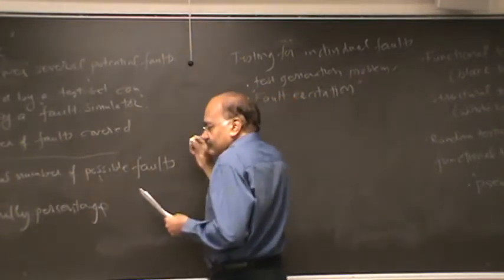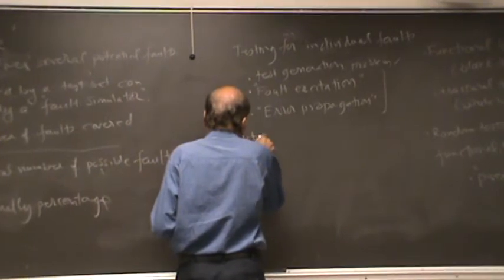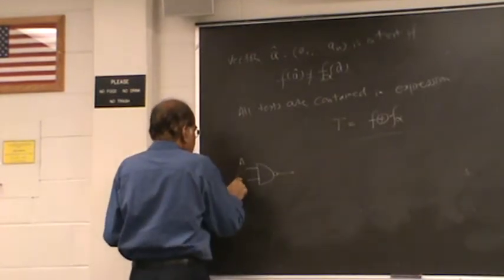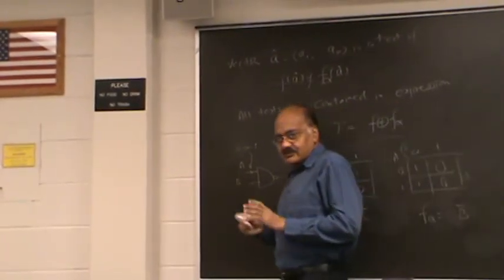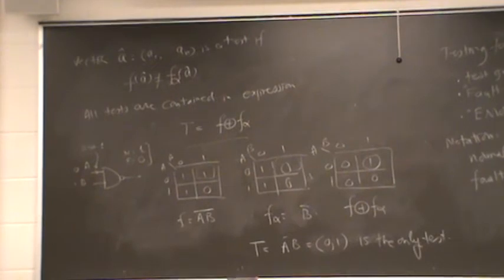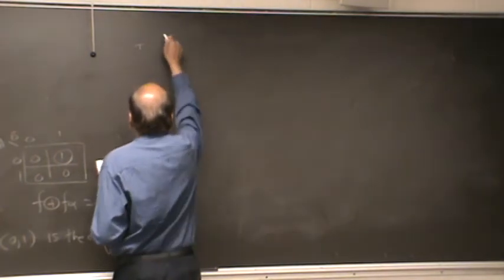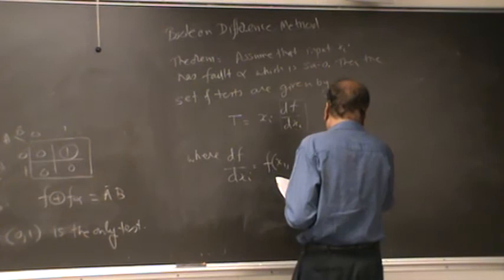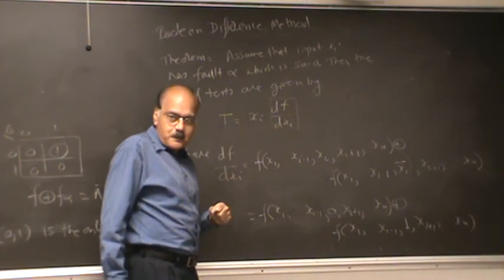20100907 CS530 Lecture 05 (4/6) : test generation